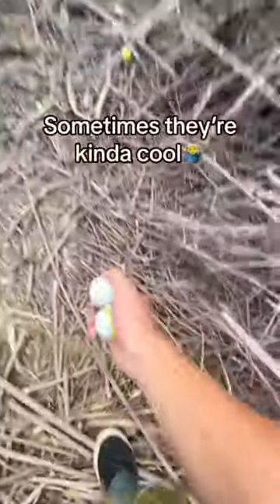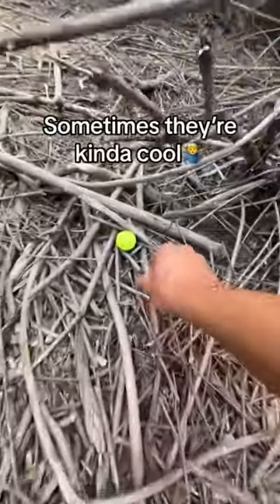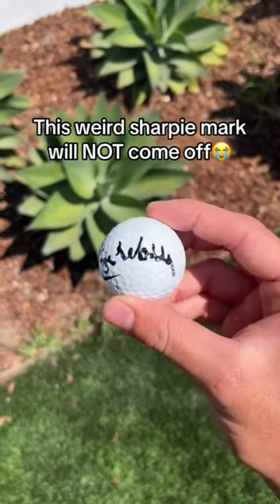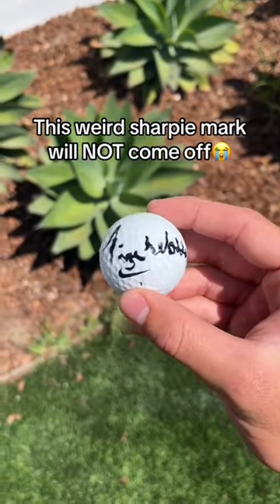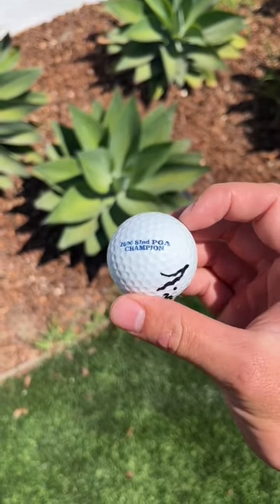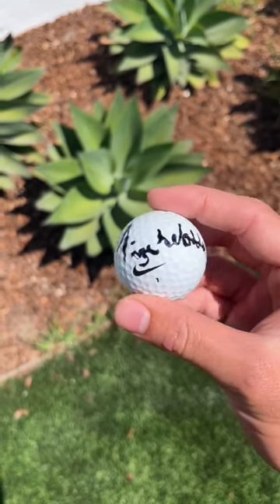How do we clean off the sharpie marks?